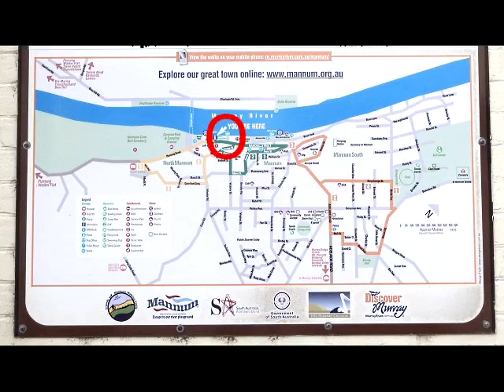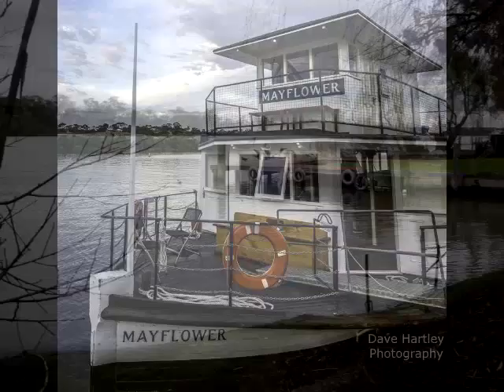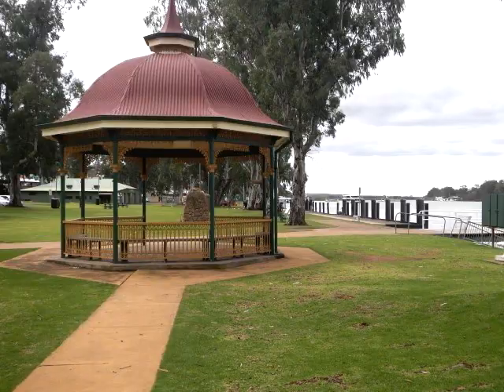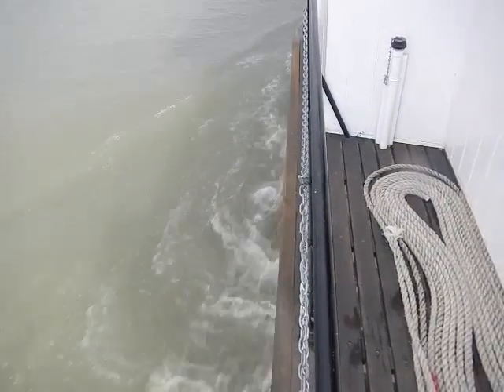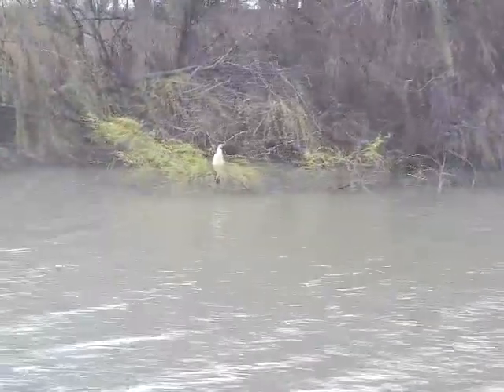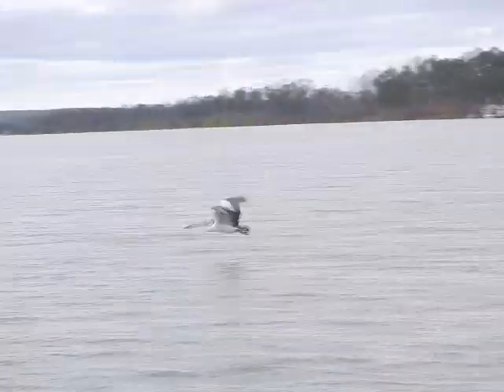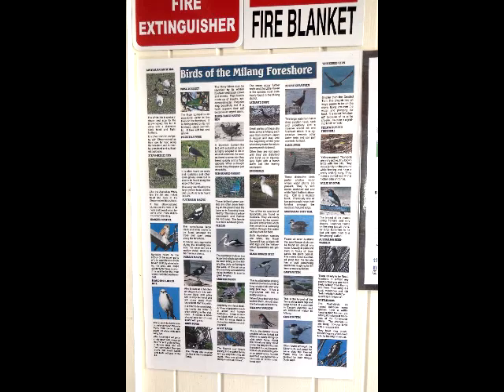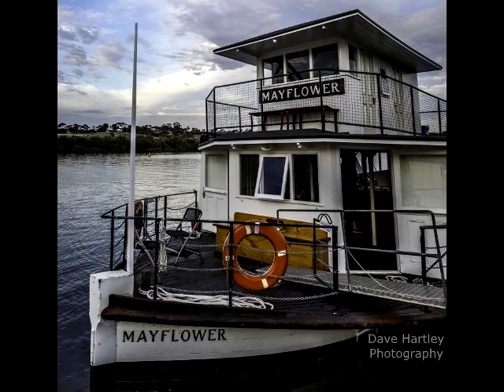Mayflower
Paddle wheeler boat tour on the Murray River, South Australia.